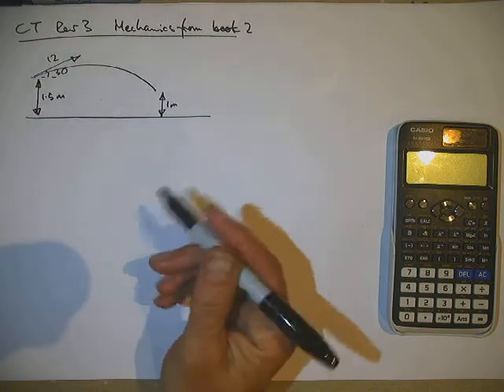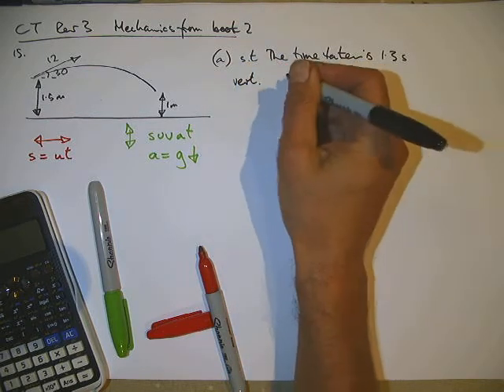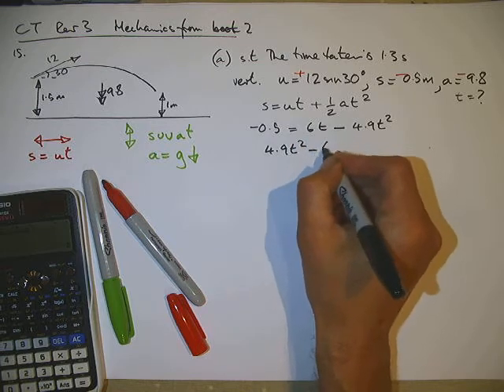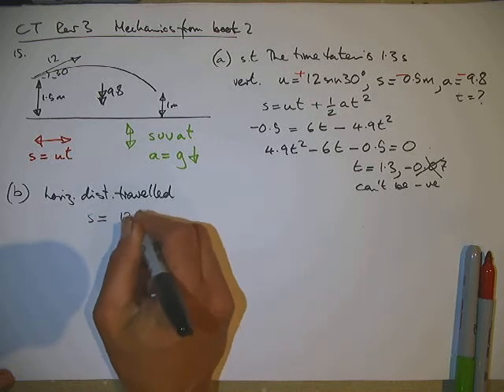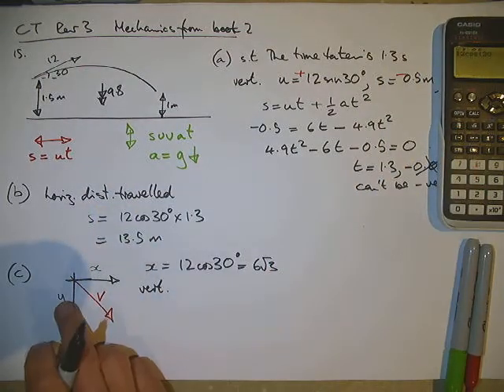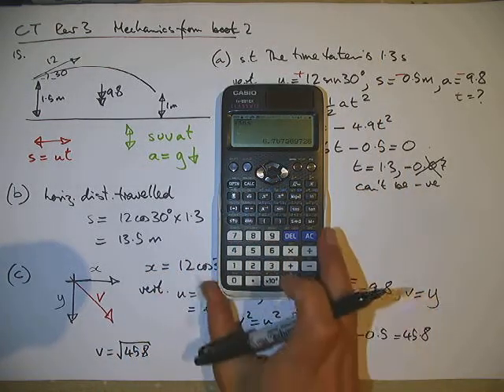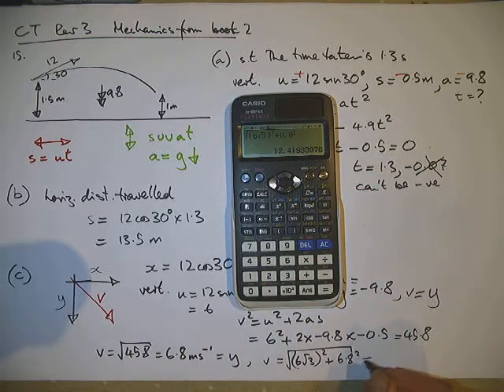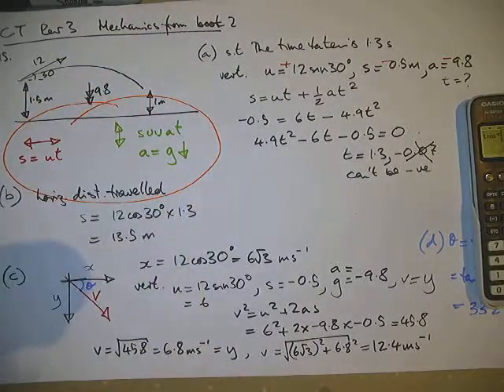AQA A level book 2 MP3 q15